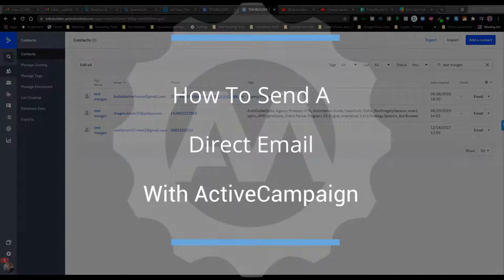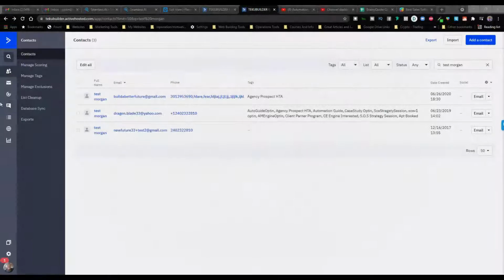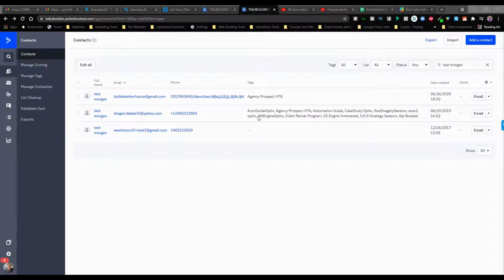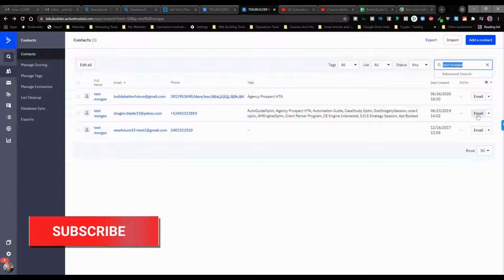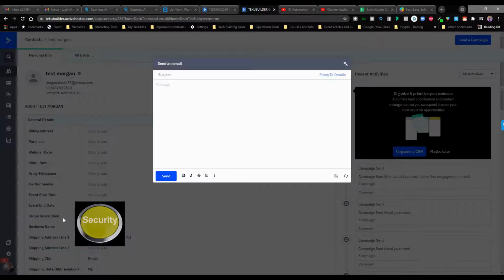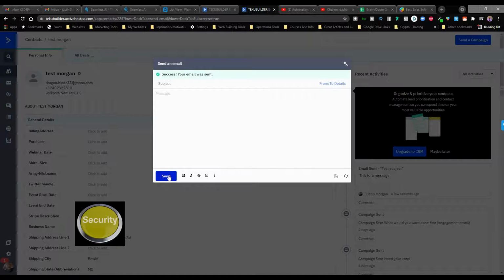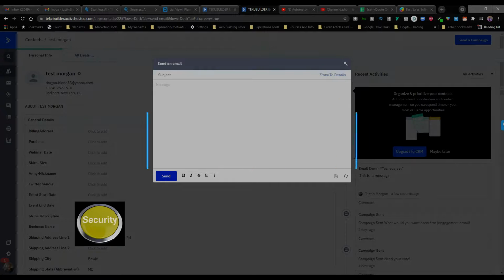How To Send A Direct Email In ActiveCampaign | How To Tech Library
Want to know how to send a direct email in activecampaign?
Here is the tutorial that you need. Did you know you can send a single email with activecampaign?

Well now you know!

Want to learn how you can let go of dealing with technology and design in your business?
Do you want systems in your business that save you time, money, and frustration?
Are you ready to grow a coaching business?
Are you learning  how to take your make your coaching business more profitable? We believe that automation is truly the key to being successful, especially for online marketing for coaches.
So make sure you subscribe to the channel to continue to get online coaching business tips on how to use automation to grow a profitable coaching business online and learn how to get coaching clients online.